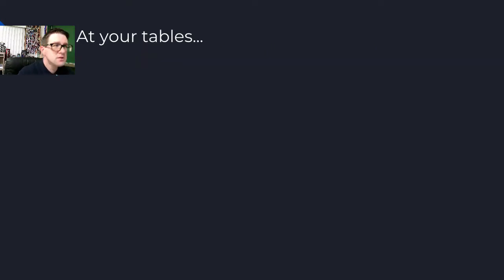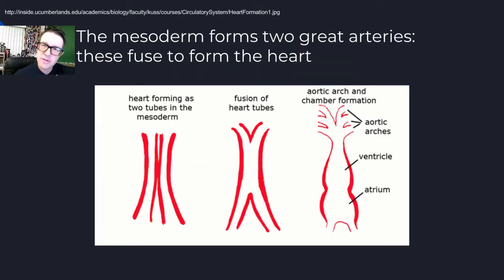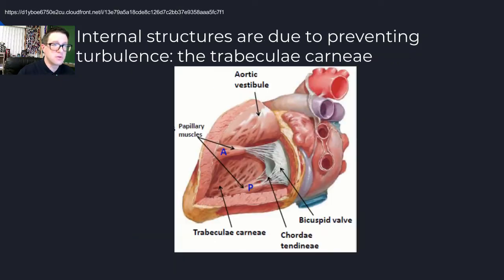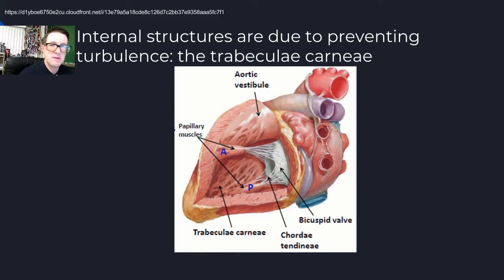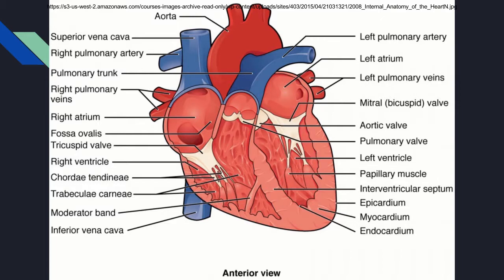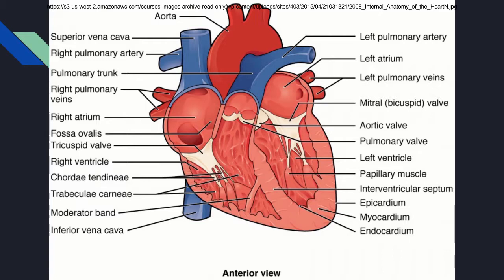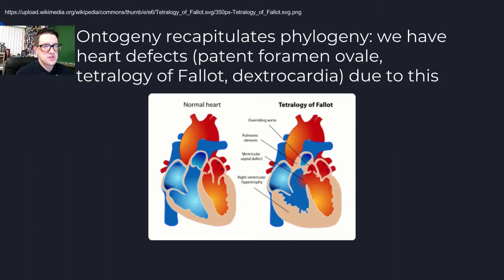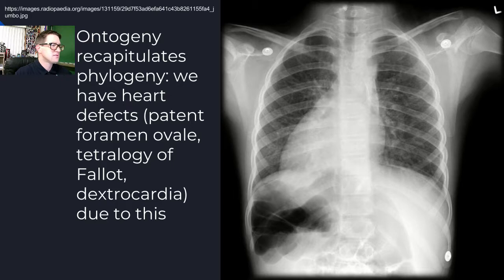Physiology Lecture 21 Heart Formation